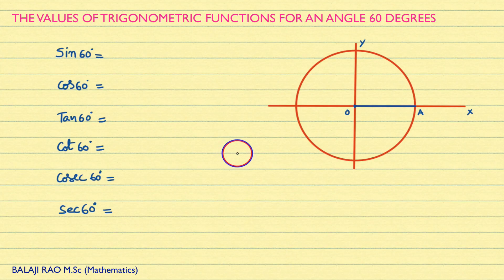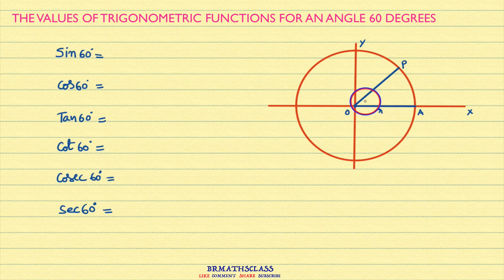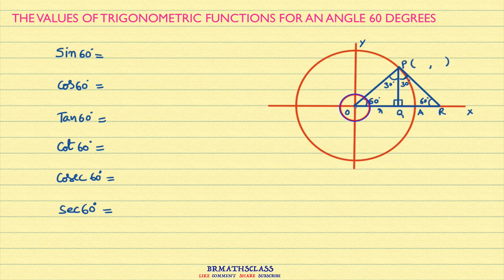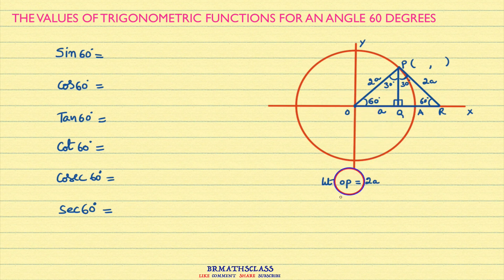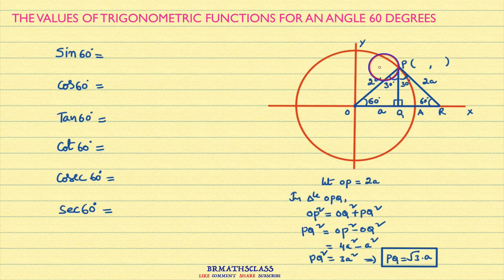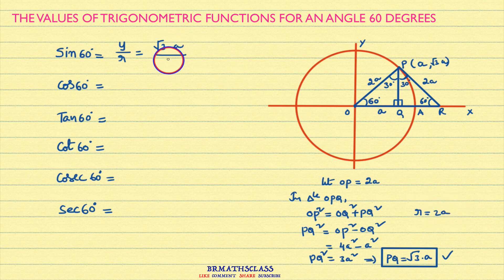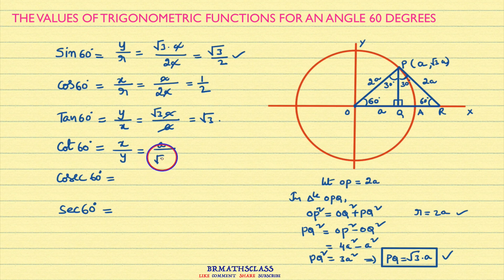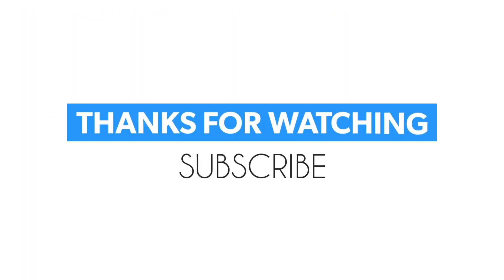SIN 60 VALUE COS 60 VALUE TAN 60 VALUE PROOF || TRIGONOMETRIC TABLE